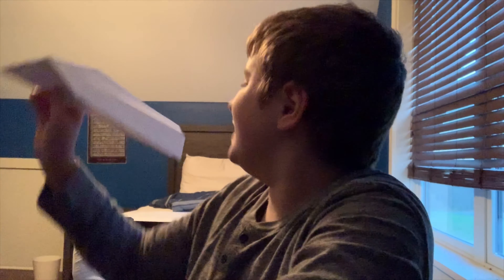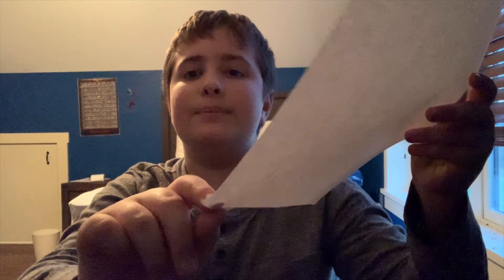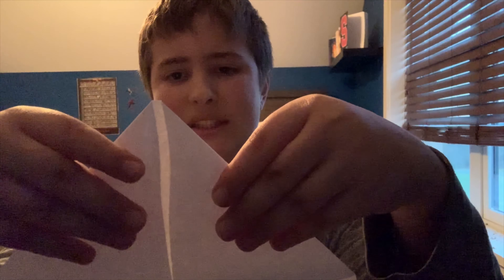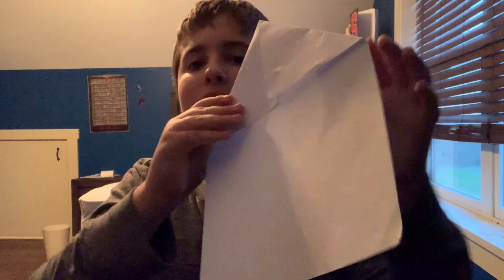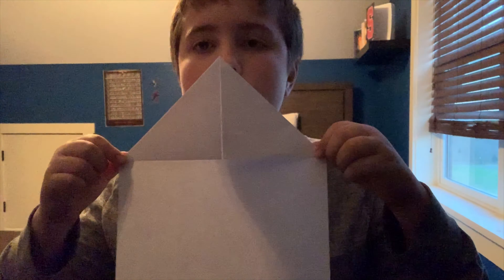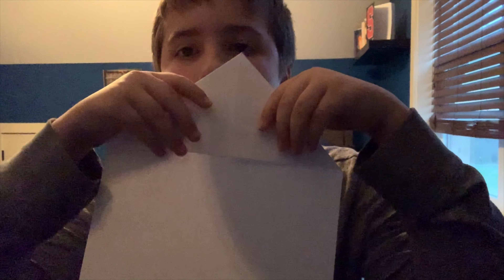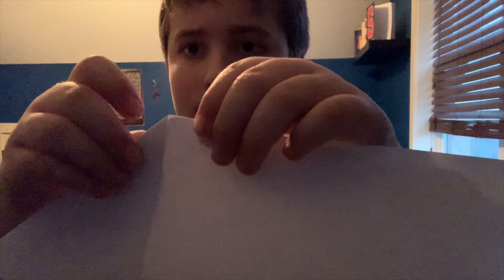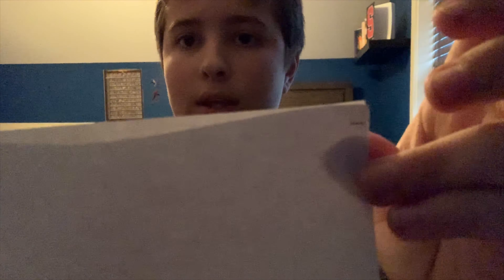How to make a crappy paper airplane